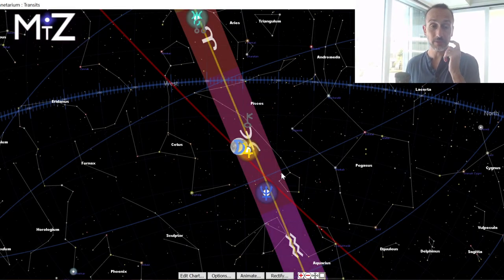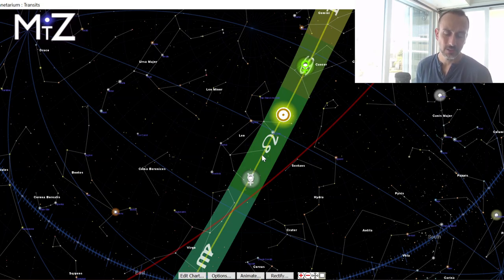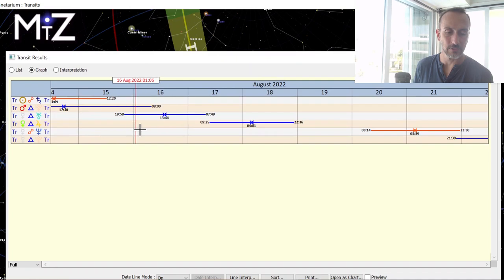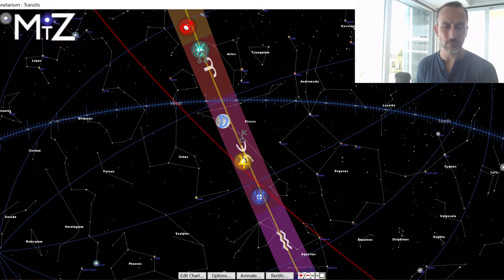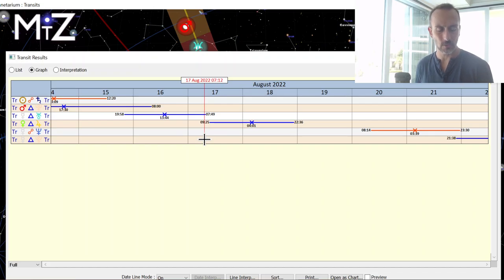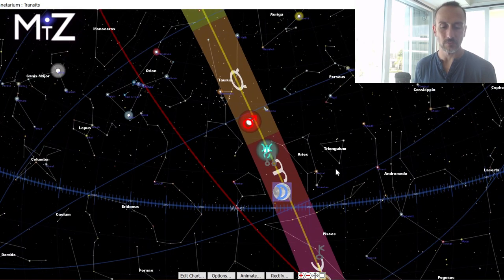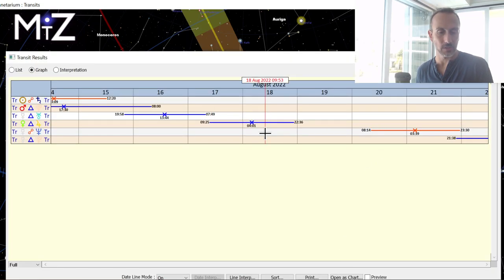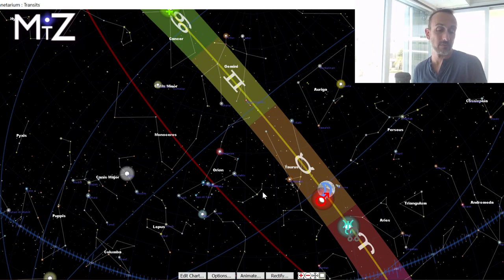Weekly Horoscope August 15th to 21st 2022 - True Sidereal Astrology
The weekly horoscope for August 15th 2022 has the implementation of the Full Moon energy from last week and some supportive trines. Implementing shifts from last Thursday's Full Moon is the key for this week. Trines to Mercury and Venus give us the support to do it.

* Virgo spans the entire month of October